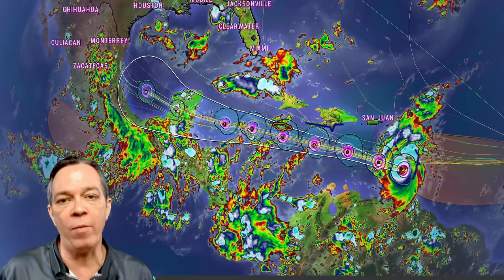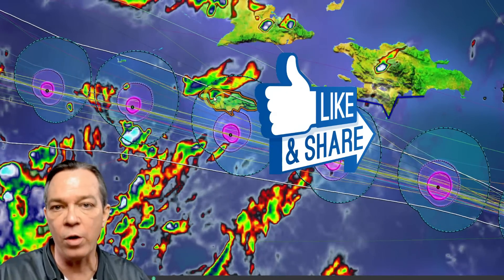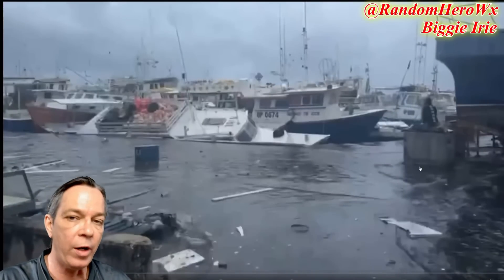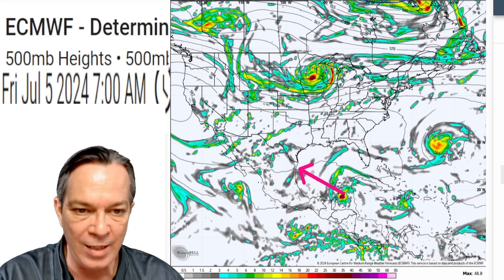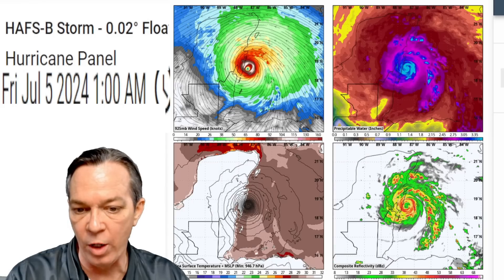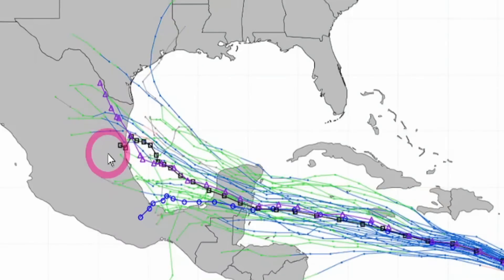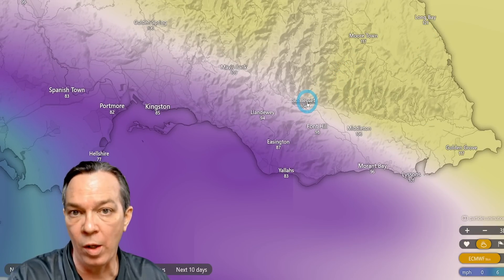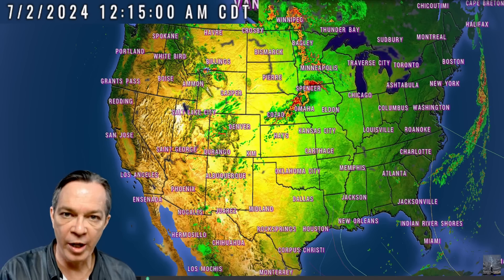Worst Case Scenario, NOW Almost A CAT 5 Major Hurricane Beryl Aims For Jamaica!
Major hurricane Beryl is strengthening even more as it goes into the Caribbean. Heading towards Jamaica potentially as a hurricane.
In this video I show you the latest information so you can better prepare.

00:00 Latest update on Beryl
01:25 Latest tropical forecast
03:33 New trend
06:11 Latest track ensembles
08:16 Rainfall & winds
10:10 Special message

VIDEO LINKS:
Barbados videos
@RandomHeroWx  Biggie Irie

Carenage, St. George’s
Grenada